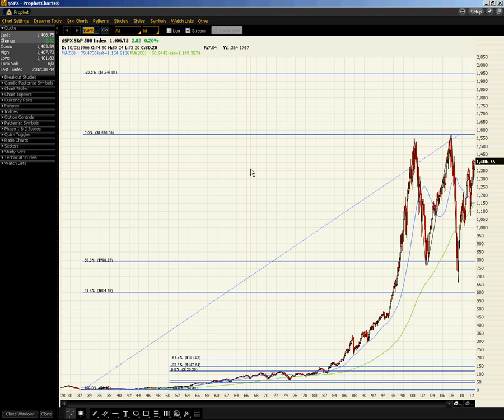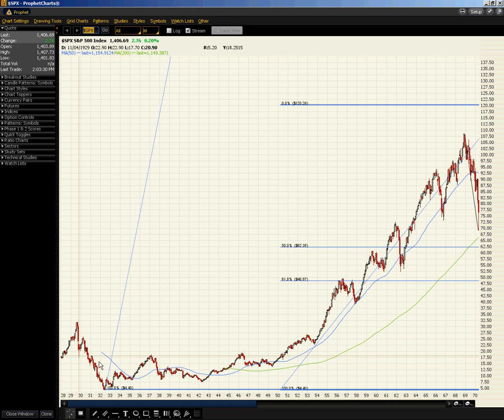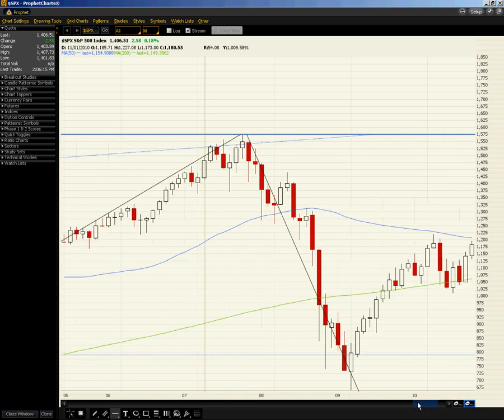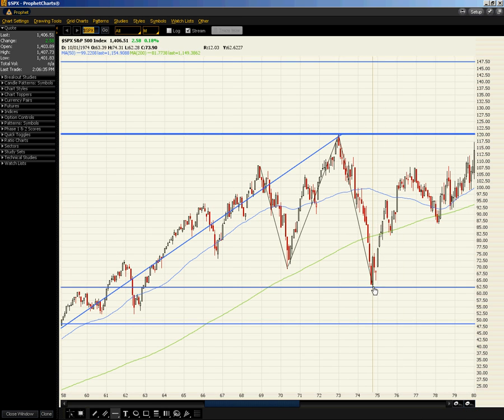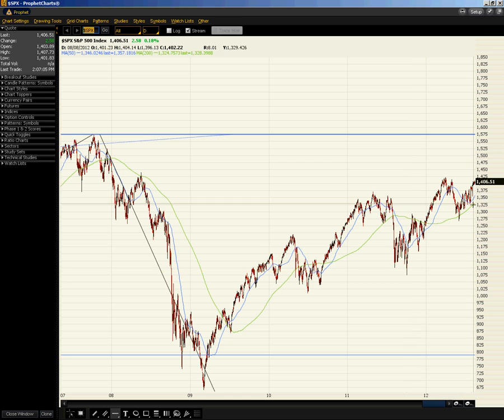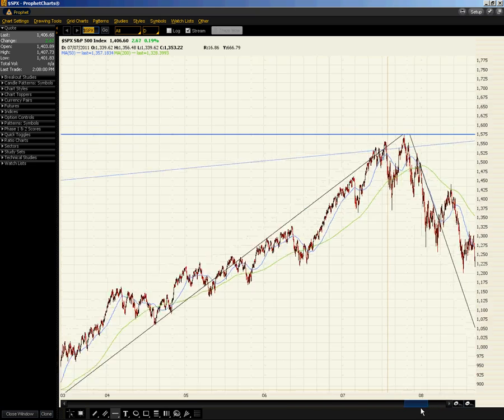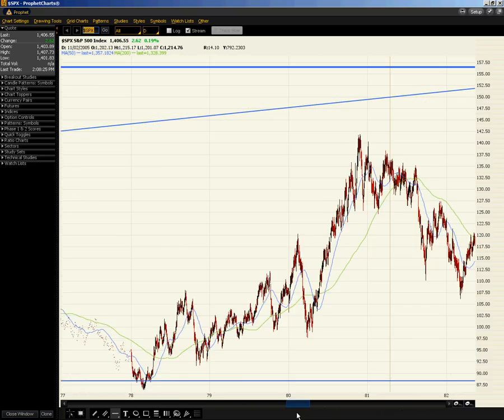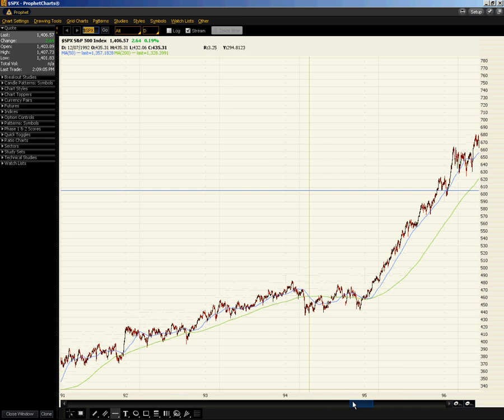The S&P500 Long Term Technicals - Once in a GENERATION Analysis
This is a special report for the subscribers of AlgoDayTrader.com looking at the S&P500  daily and monthly SMA's, price action in past recessions, and what to expect form this market